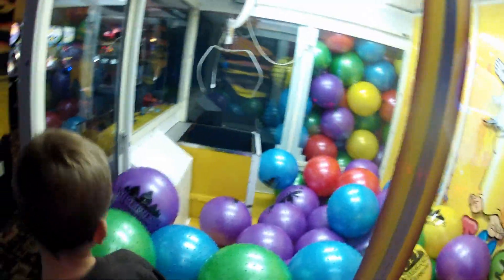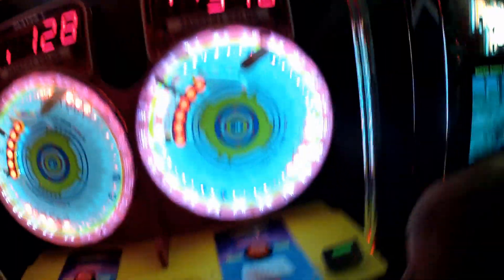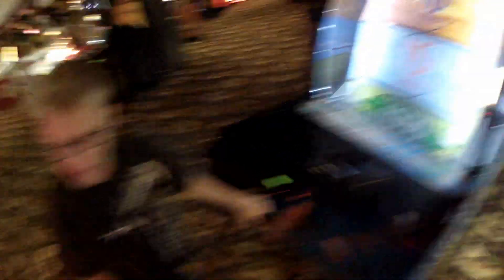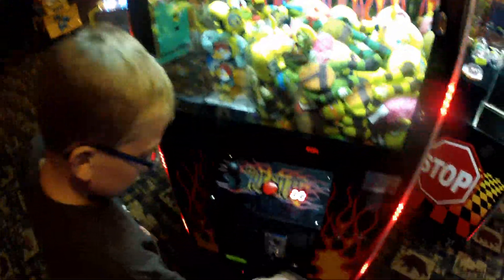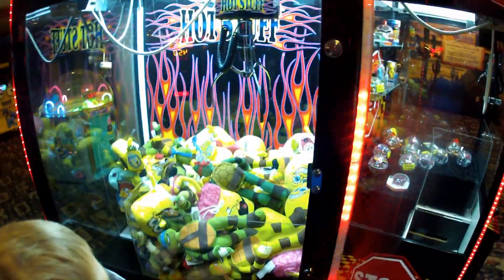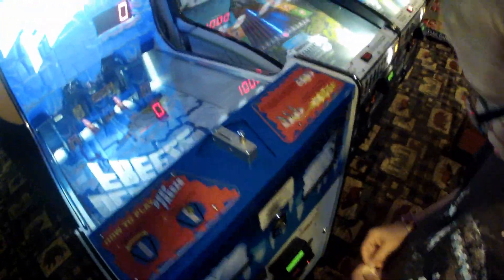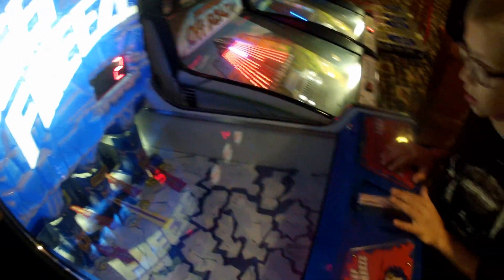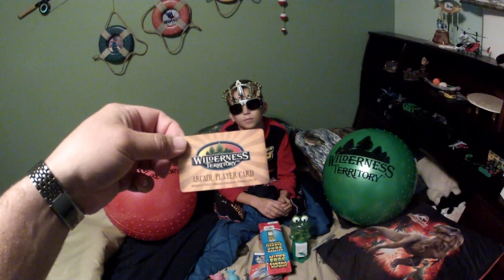#17 Landon playing at the arcade! GIVEAWAY!!!!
Make sure you can give me your address is if you win!